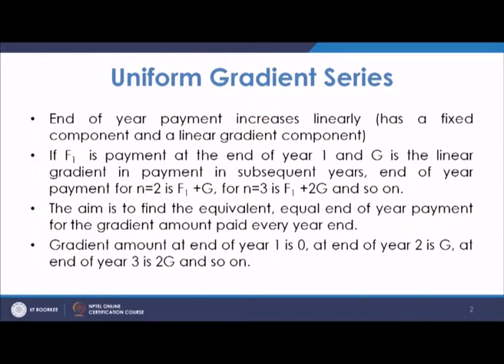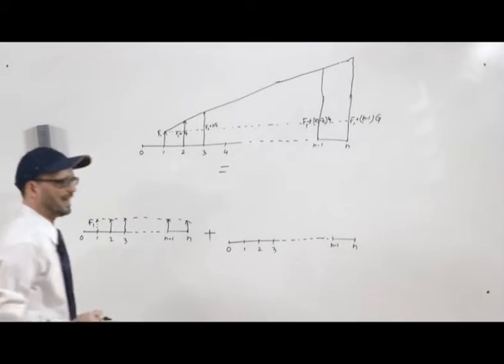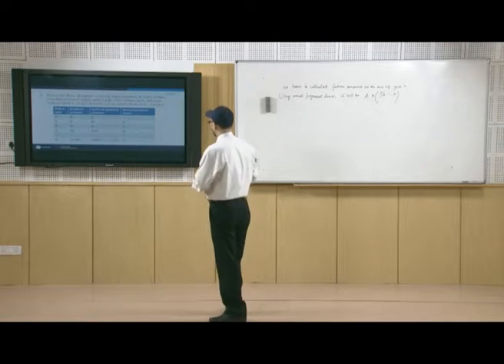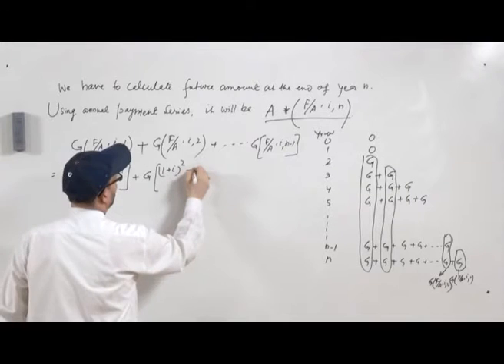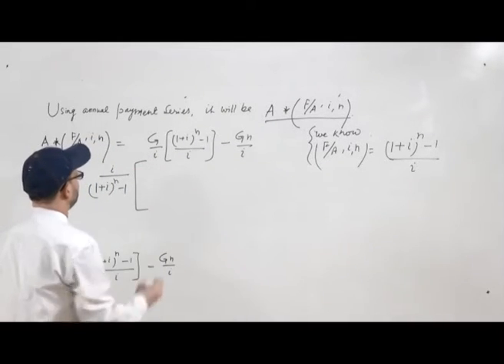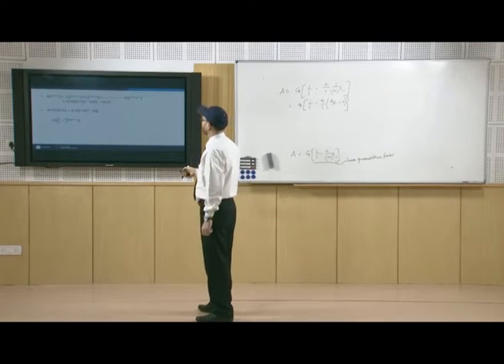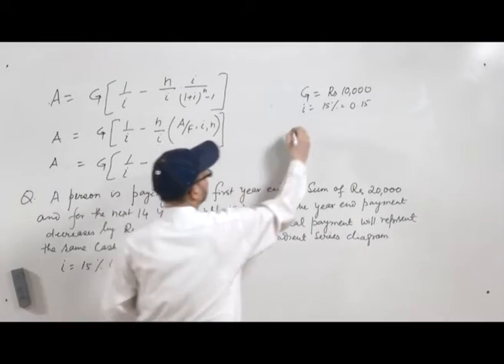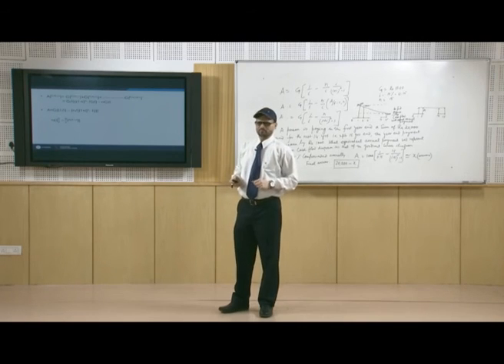A Practical Optimization Problem (Contd.)